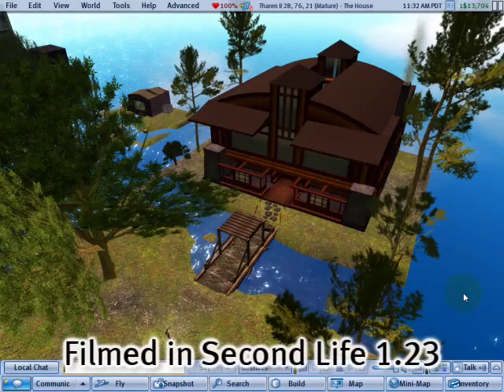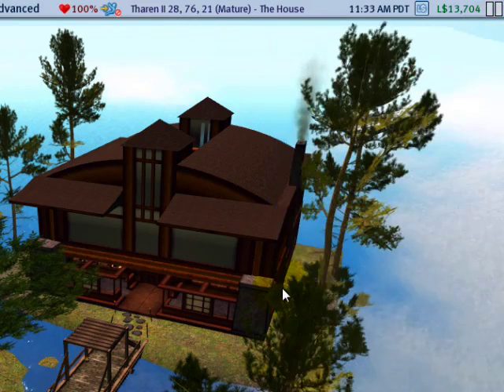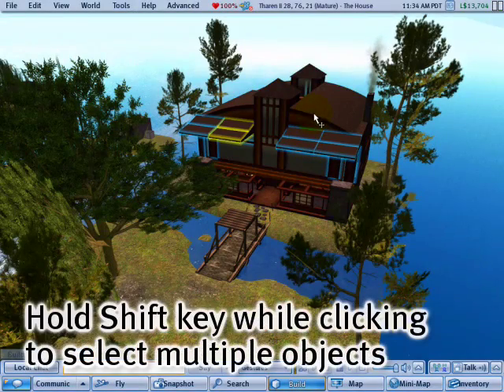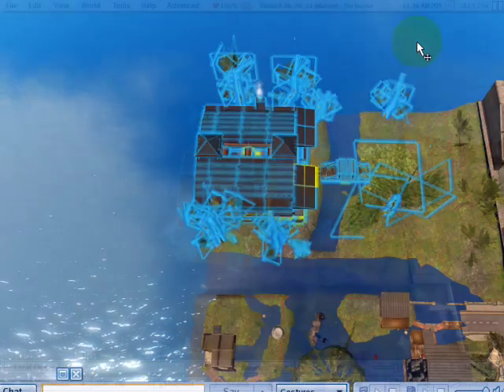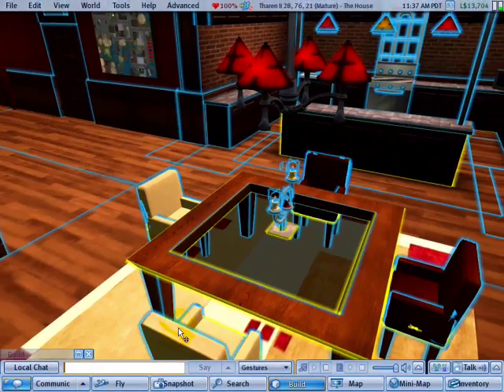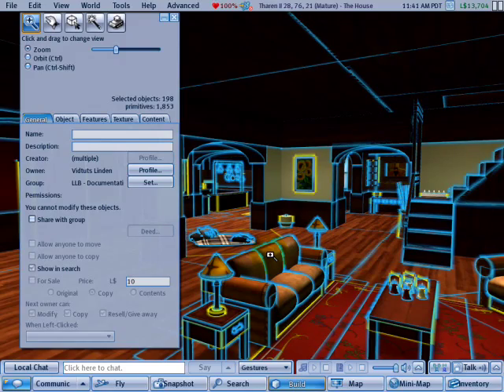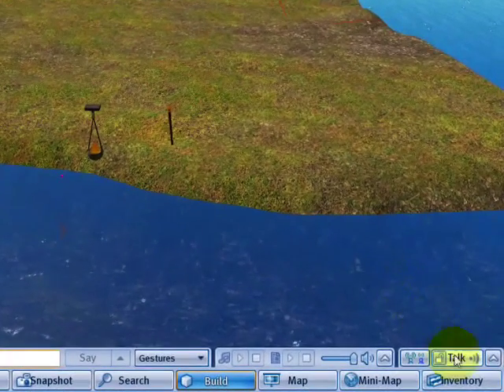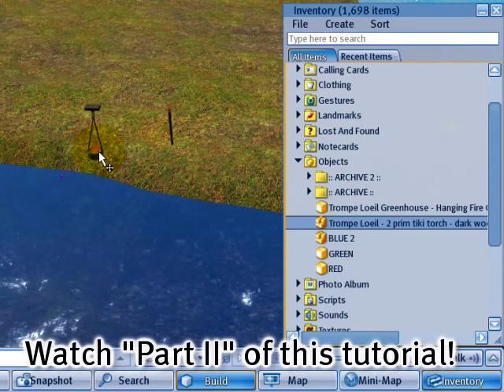Move your build to another Region 1: Take your objects